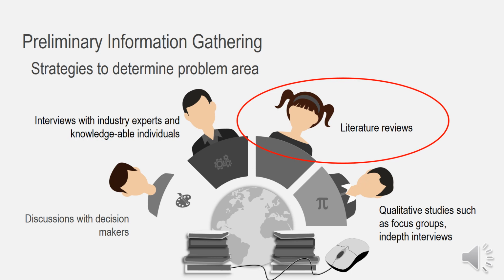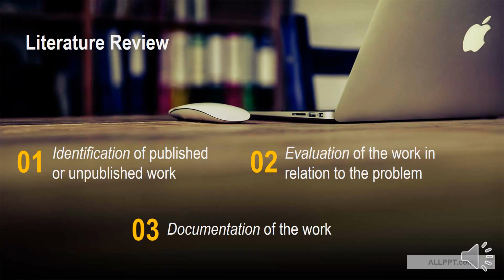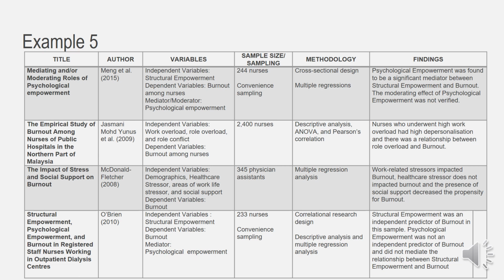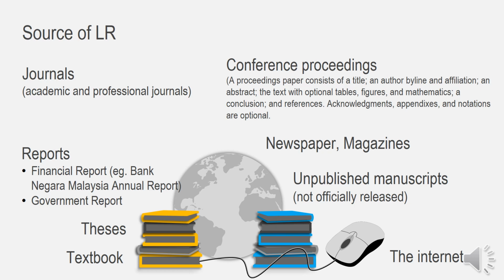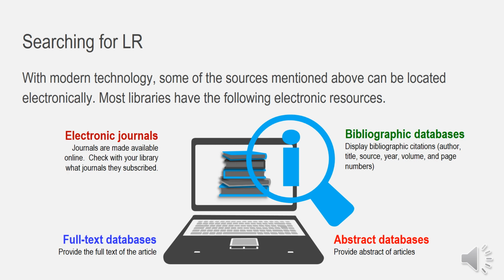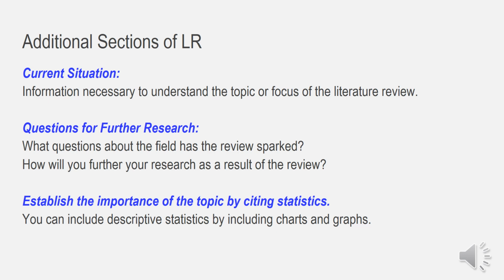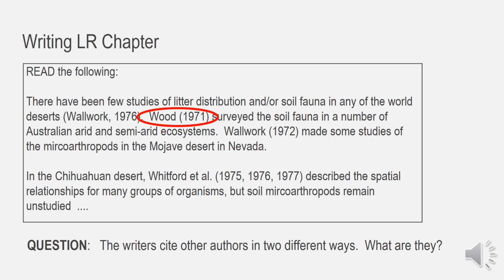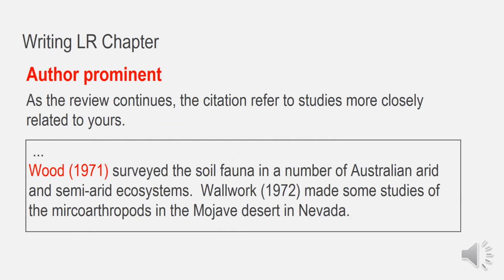STA650 Literature Review